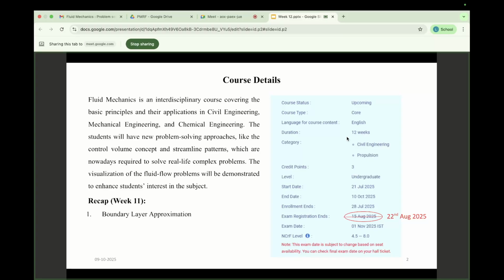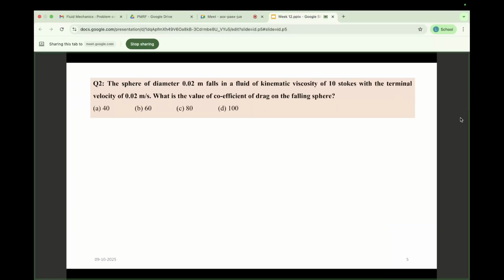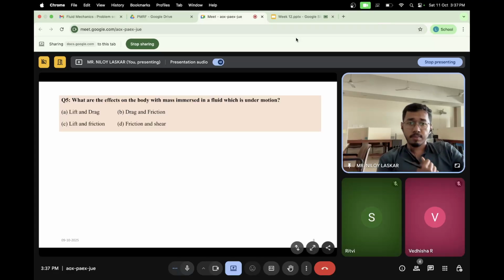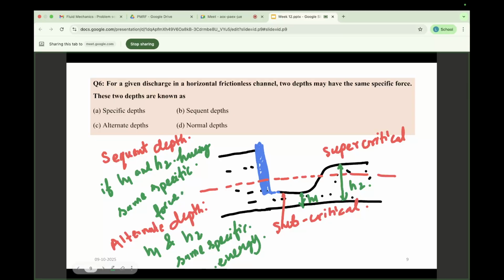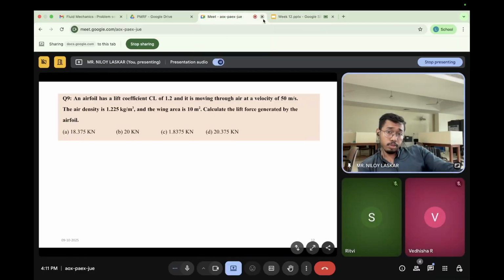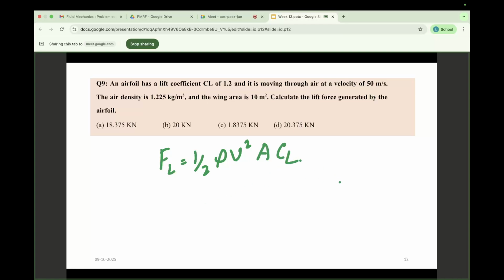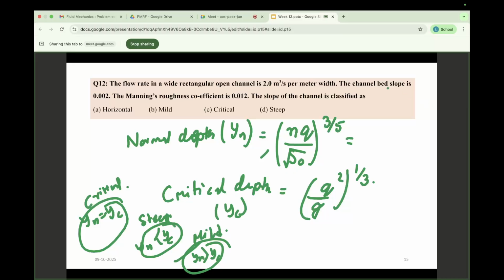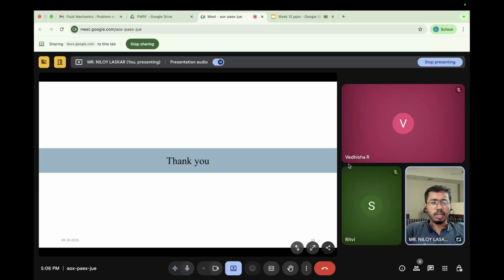NPTEL Live Session 12: Fluid Mechanics (CE107)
In this session, we will discuss about open channel flow and will solve some numerical problems.